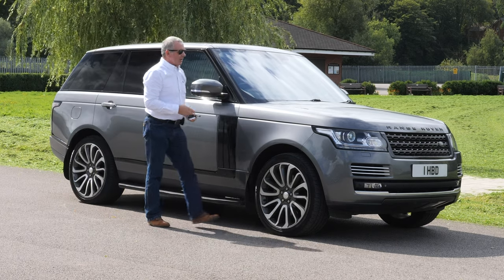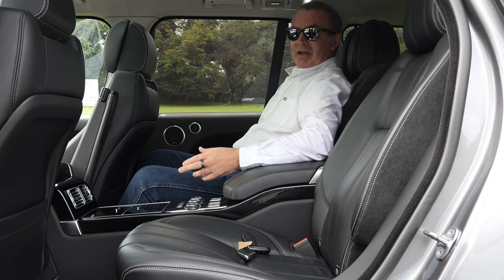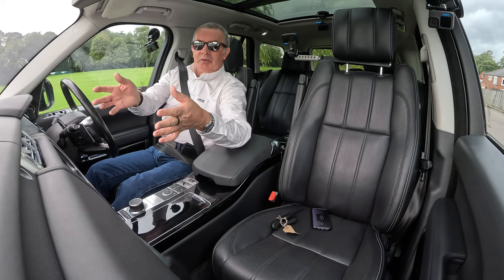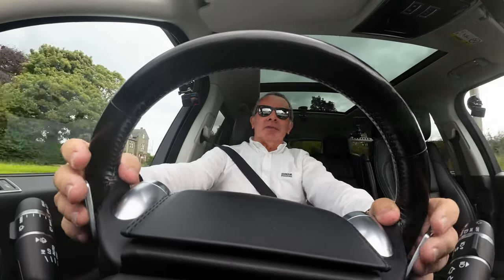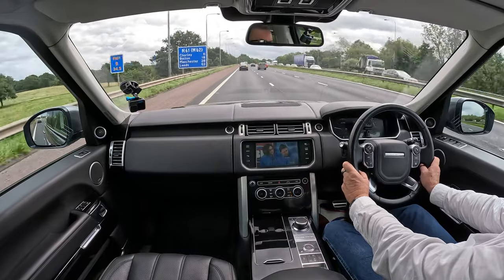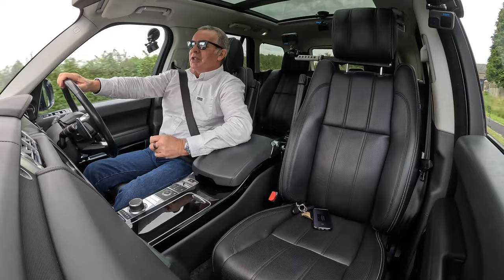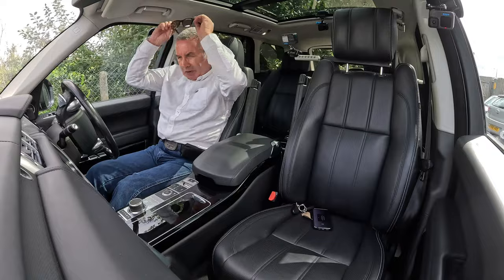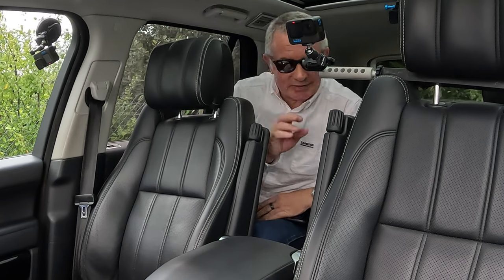2014 Range Rover 4.4 SD V8 Autobiography Auto 4WD 5dr 1HBD | Review and Test Drive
2014 Range Rover 4.4 SD V8 Autobiography Auto 4WD 5dr 1HBD | Review and Test Drive